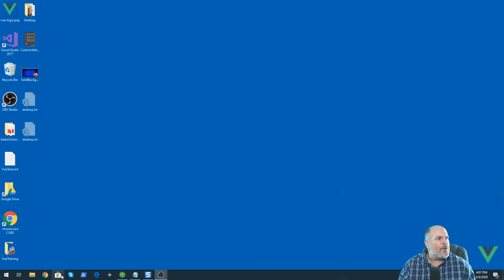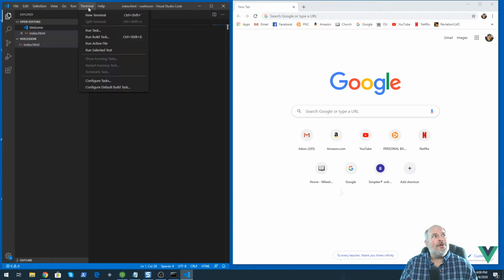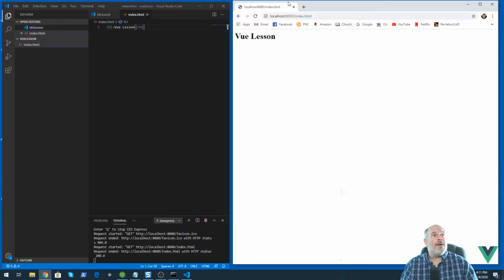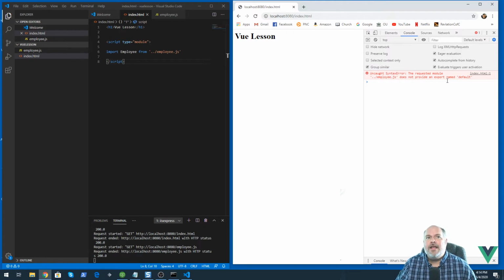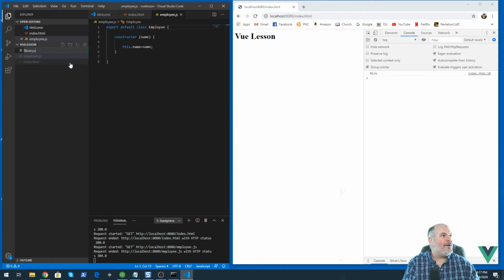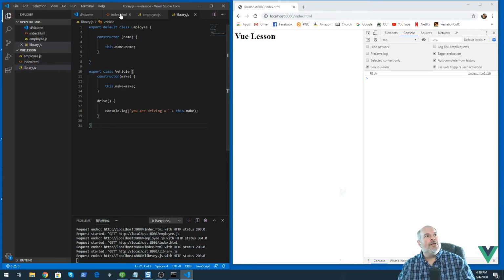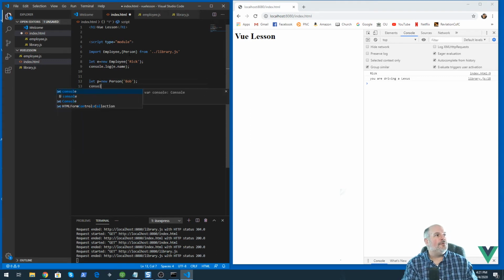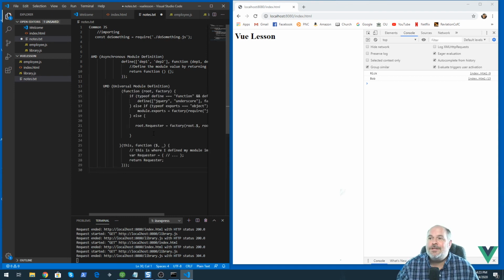Vue.js 02 JavaScript Classes Import Export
The import and export command of JavaScript that is happening behind the scenes.